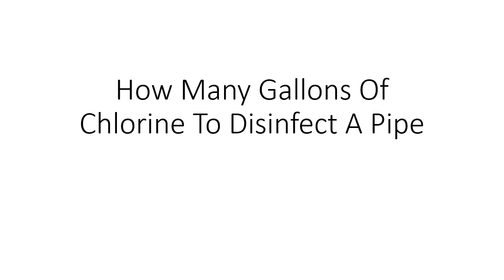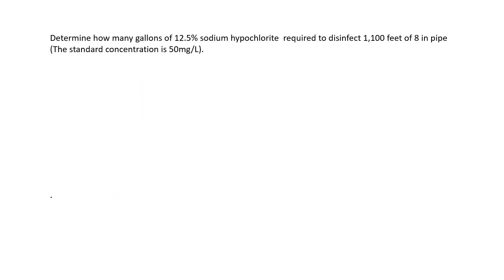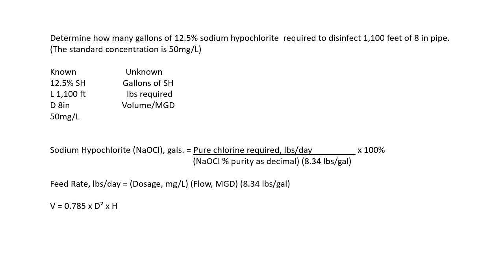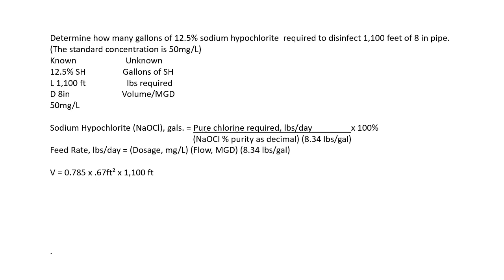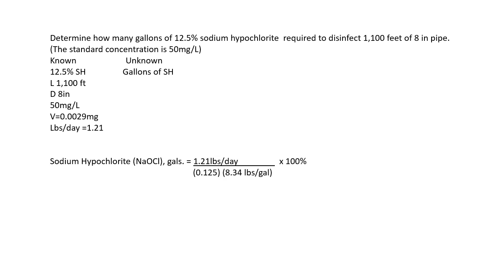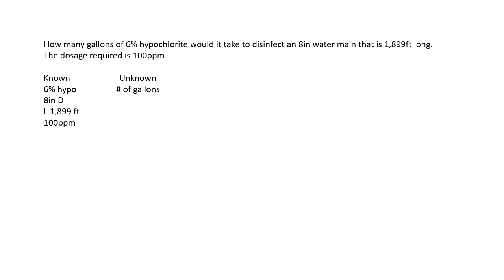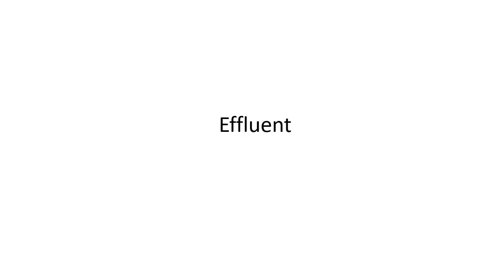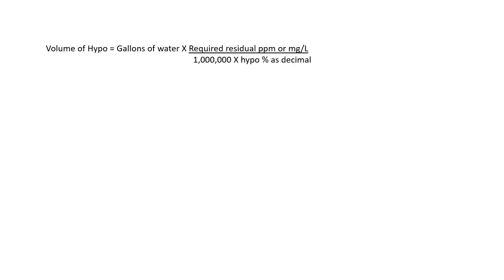How Many Gallons Of Chlorine To Disinfect A Pipe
Intermediate/Beginner Treatment Math

3 Questions solving for how many Gallons of Chlorine to Disinfect a Pipe

Water Math Problems. Walk through step by step with formulas. Water, Waste Water, Distribution. Class C, Grade I/II practice math. Test/Exam Prep. For those studying  the Sacramento State Water Treatment Plant Operator course to get license